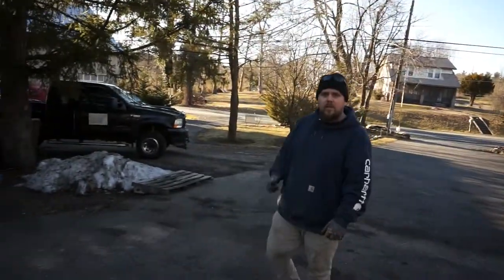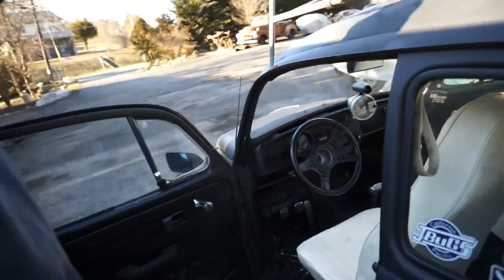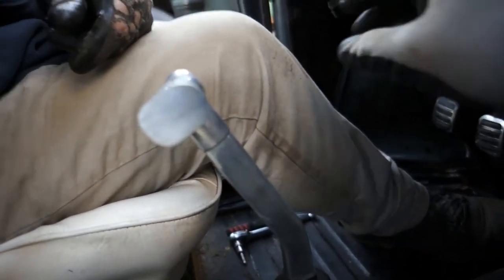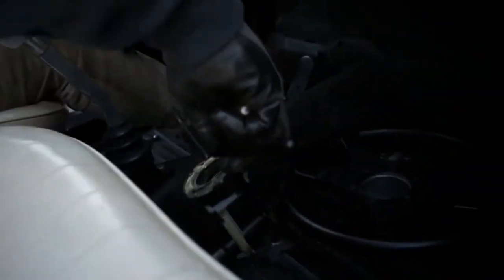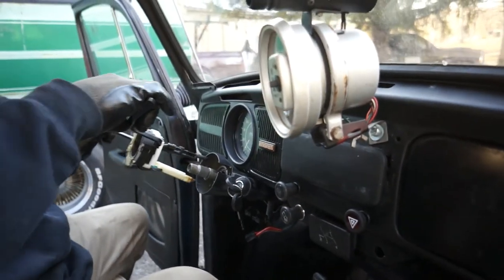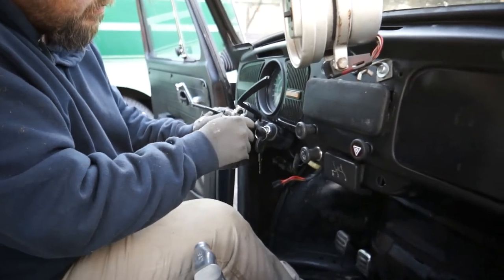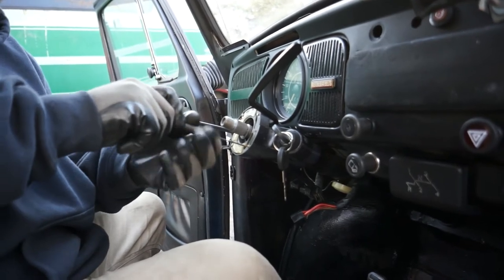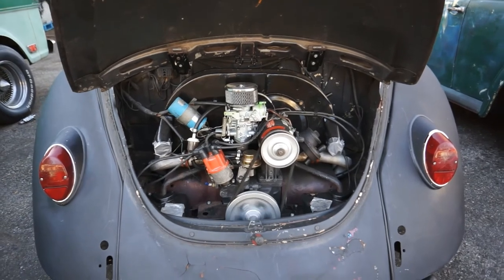VOLKSWAGON BUG, NO START, KEY SWITCH REPLACED, 1972 beetle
IF YOUR BUG WONT START. CHECK YOUR KEY SWITCH CONNECTIONS AND KEY SWITCH...COULD BE BAD.
2GUYS HOW2            GETSOMEOFIT    SAVE THAT MONEY